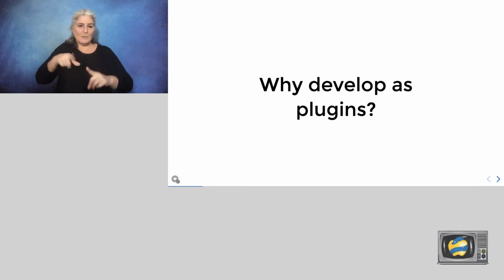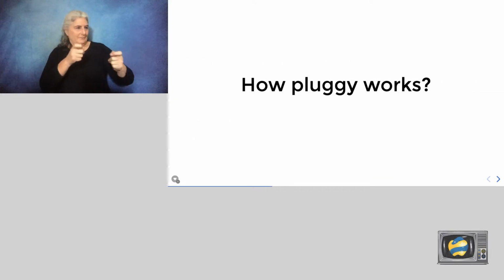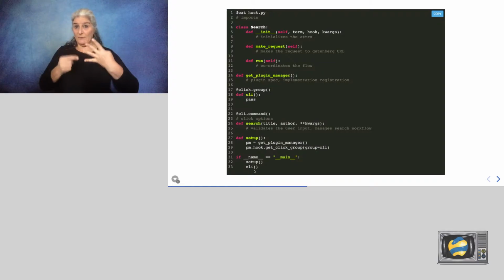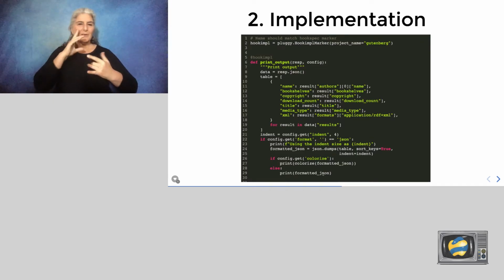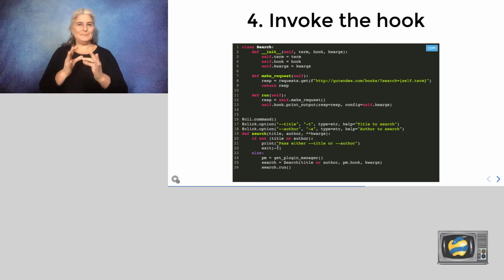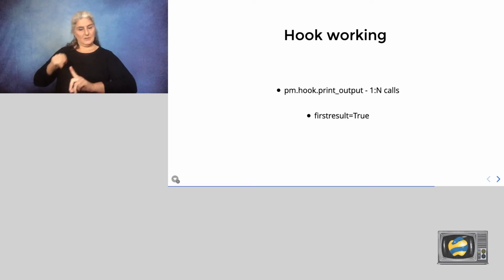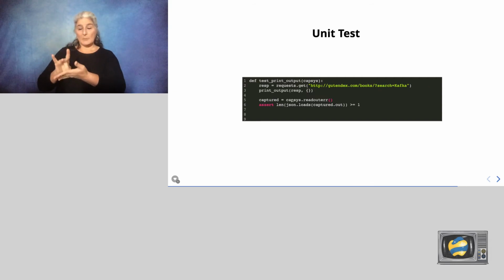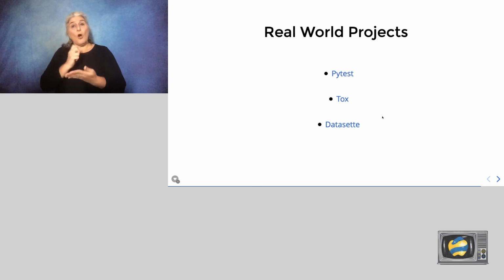Build plugins using Pluggy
Speaker: R.Kracekumar

As a programmer, we build applications all the time. The application design needs to be scalable, manageable, testable, and extensible. The plugins are one of the ways to make the application components extensible.

The dynamic nature of Python and packaging tools allows the host program to register the thrid-party plugins and run the plugins during the life-cycle of the program.

Pluggy is a plugin management and hook calling system developed for the pytest. It offers plugin management to any python project using setup.py entry points or directly registering the plugin.

Pytest plugins are developed using pluggy. Pluggy is a powerful framework for developing the plugin architecture.

This talk will provide an introduction to pluggy framework, concepts, and show how to build an application using pluggy.

Setup tools entry point discovery-of-services-and-plugins